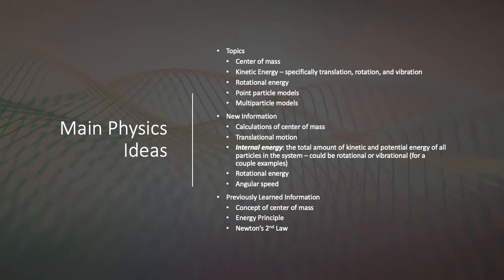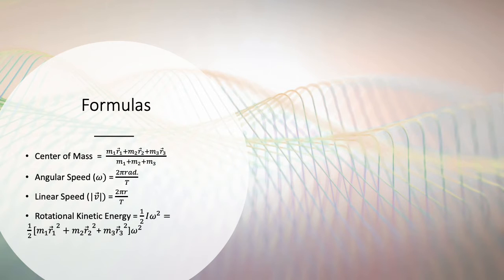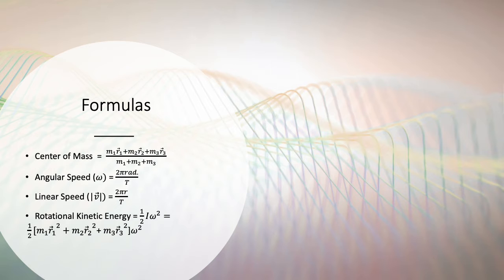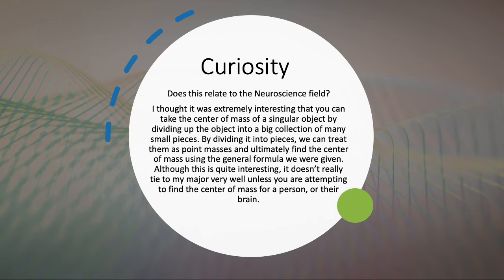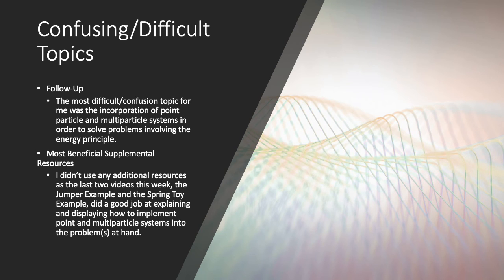Week 10 Readings PHYS 2211